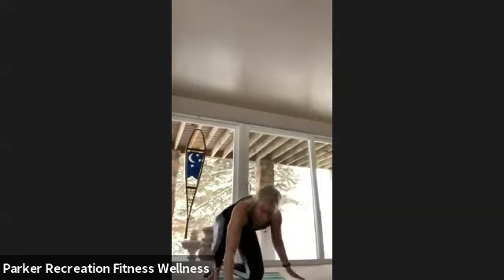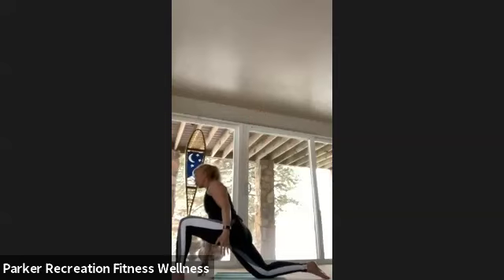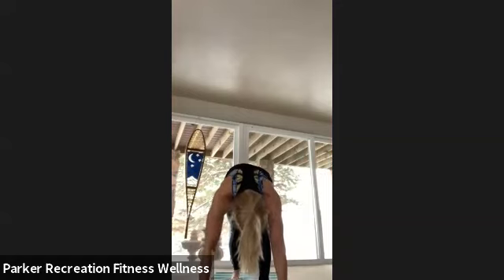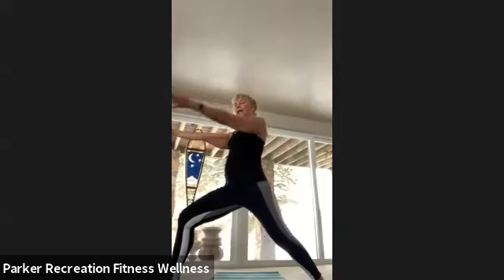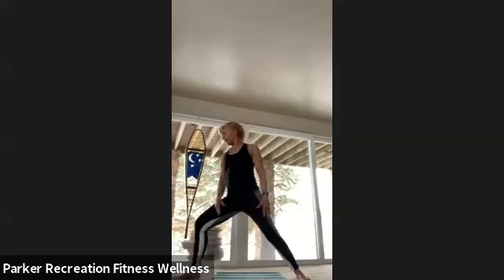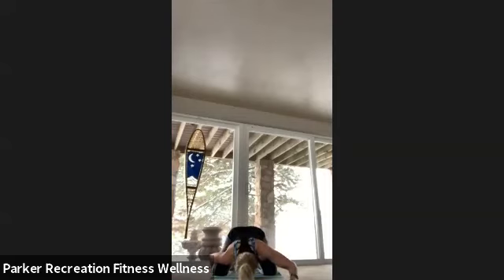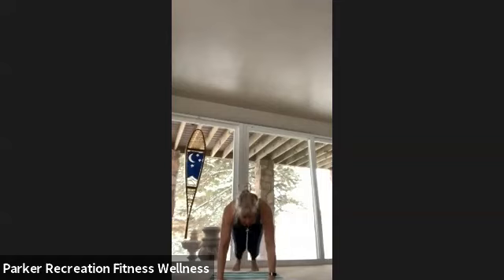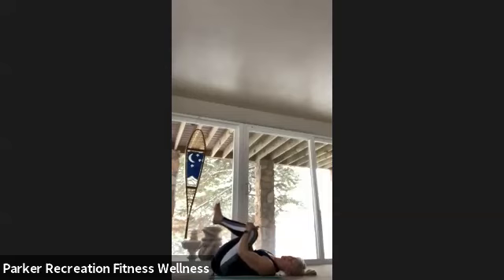Gentle Yoga with Pam 041320